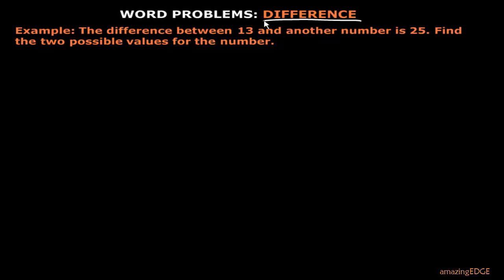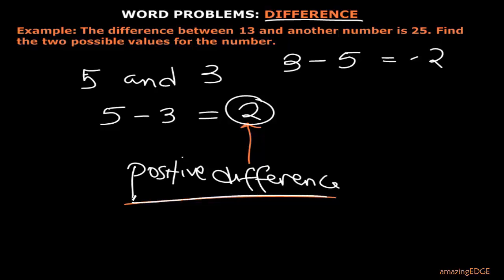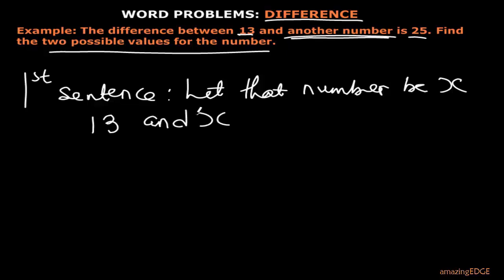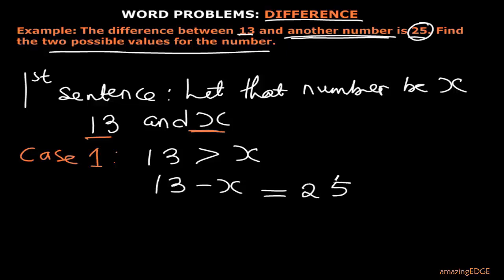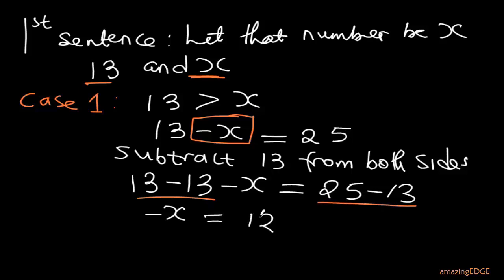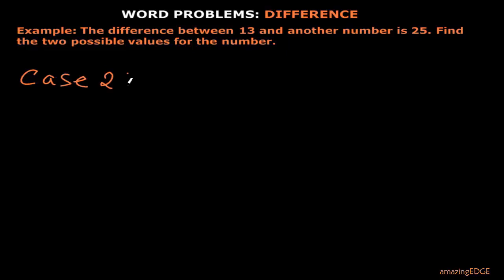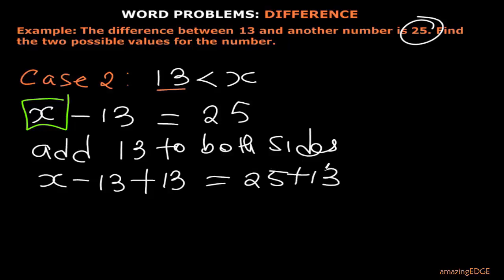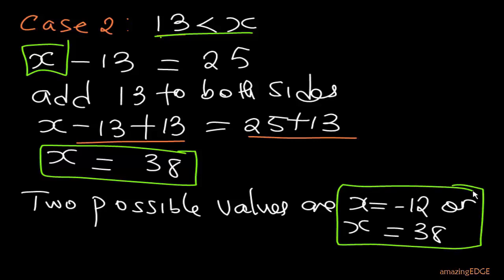Word problems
Difference